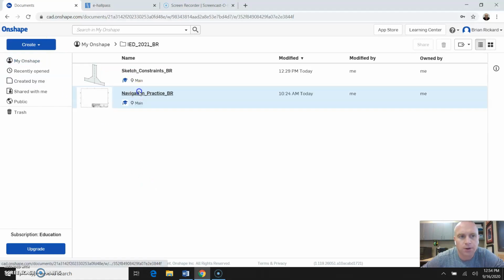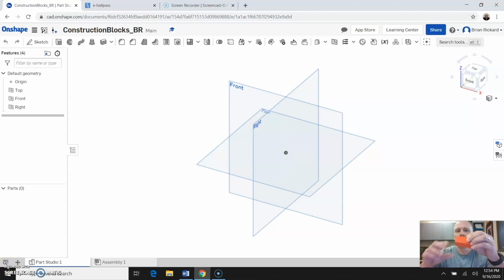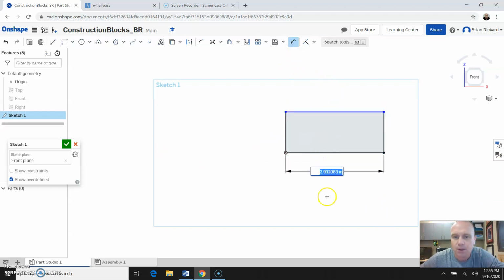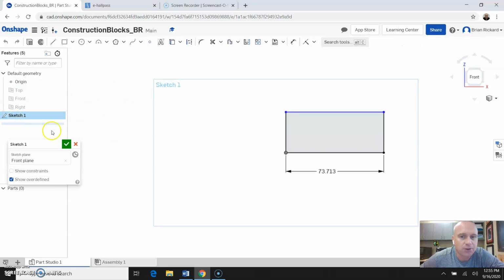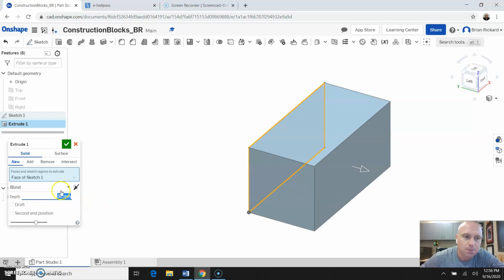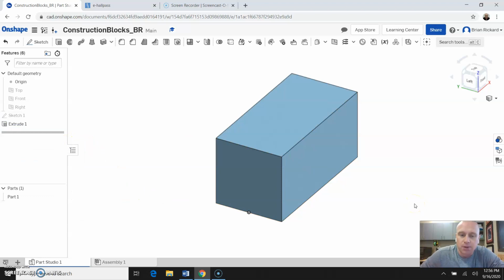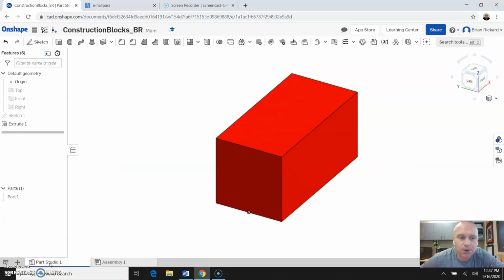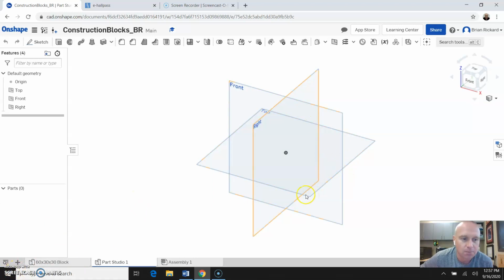Onshape | Construction Blocks